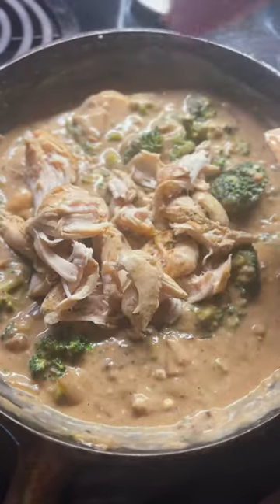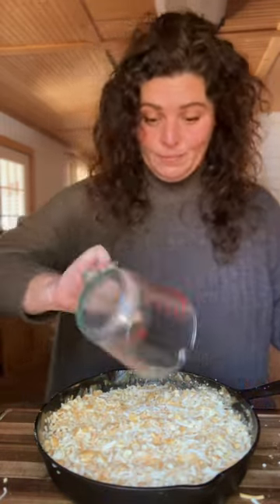Broccoli chicken casserole chickenbroccoli recipe ￼